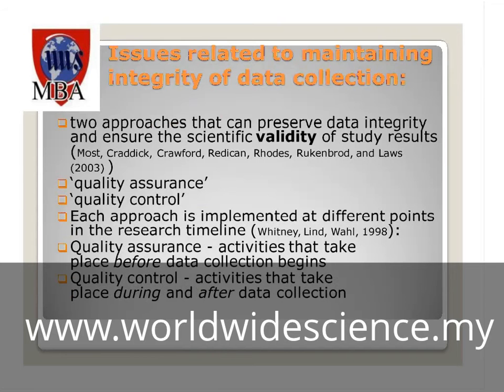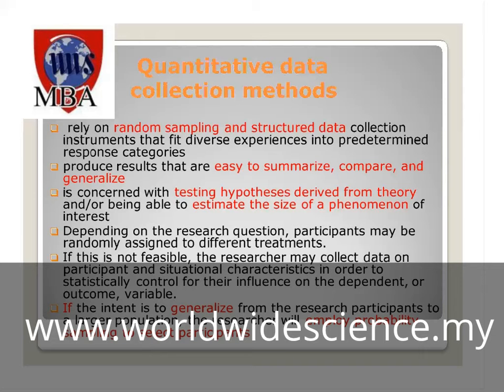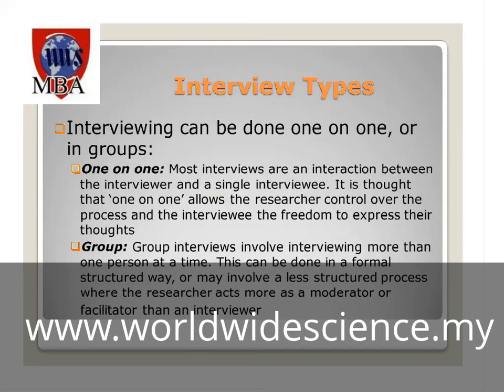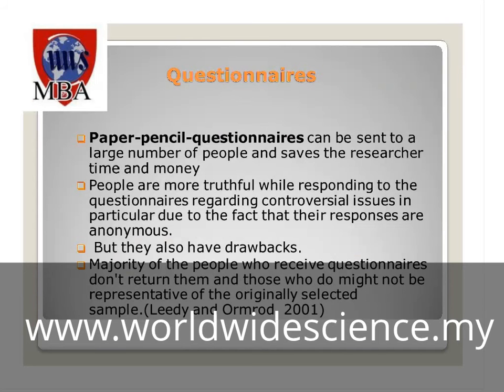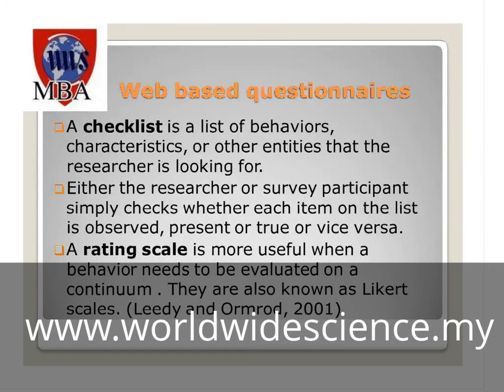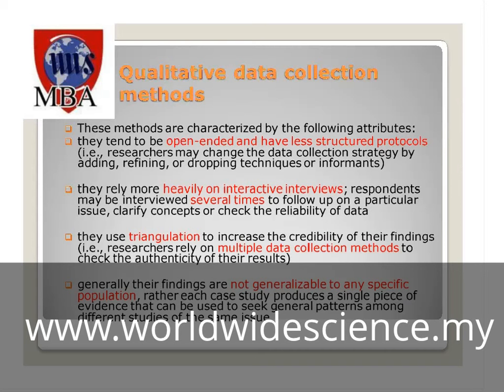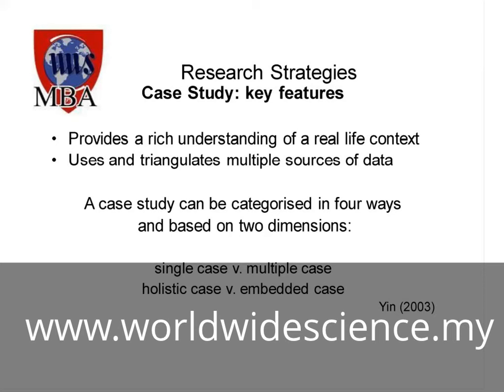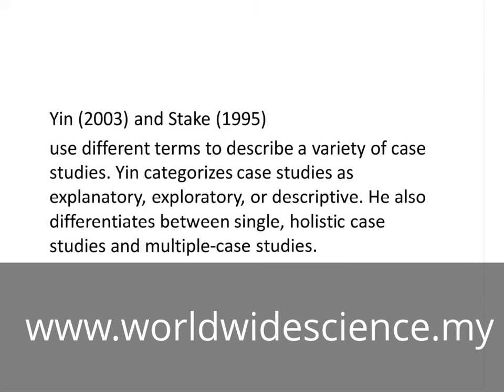Research Method Class No.7